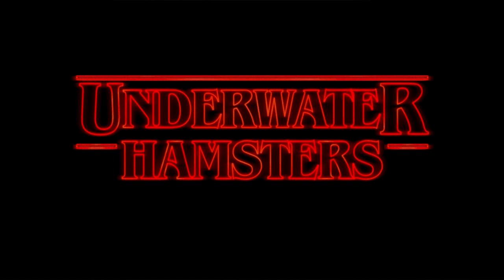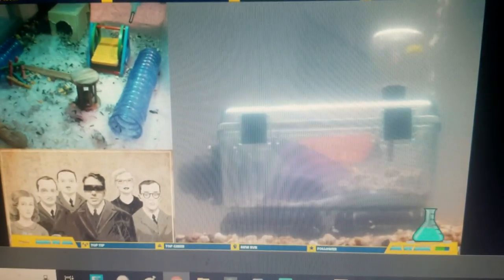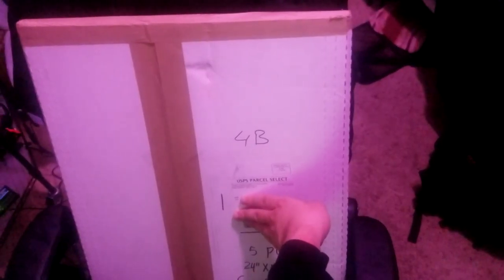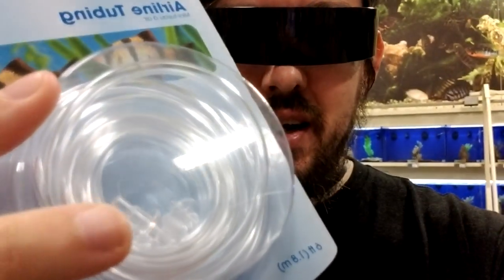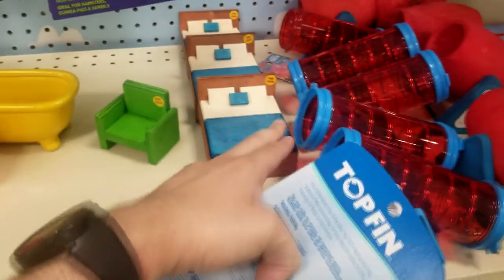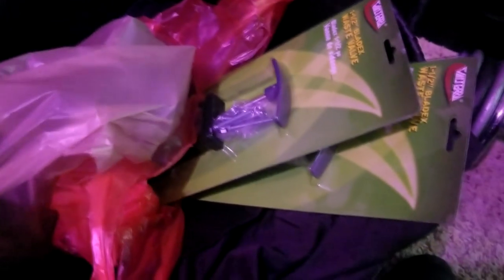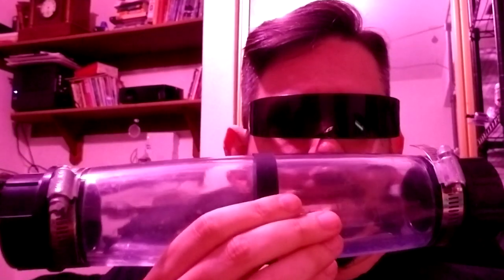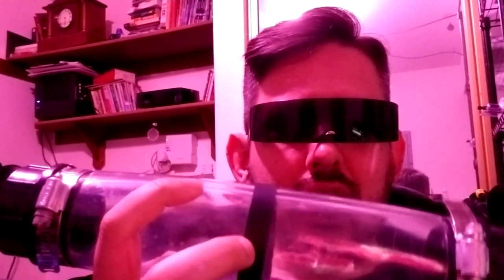Hampture Update: Live Aquarium Cam + New Parts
Still can't find the fuckin' drill battery charger, may have to just bite the bullet and buy another one. Or finish unpacking my stuff. I am torn here, between my laziness and my stinginess. Surely you can appreciate the dilemma. Anyway hope you guys enjoy the aquarium cam, it's weirdly hypnotic tbh.